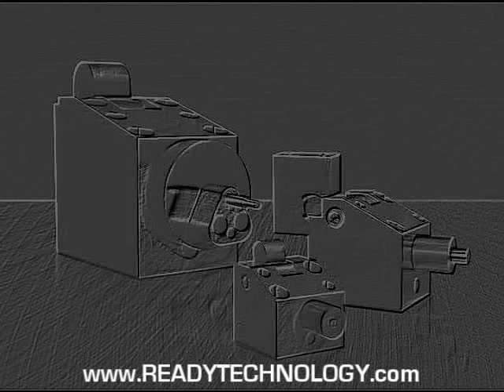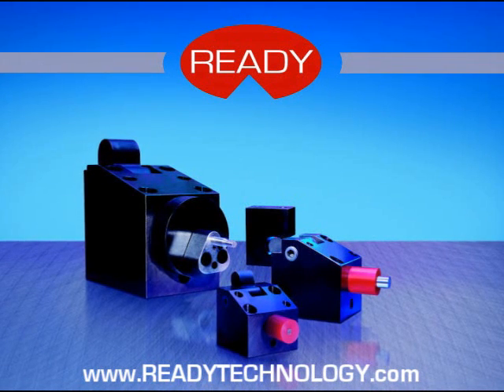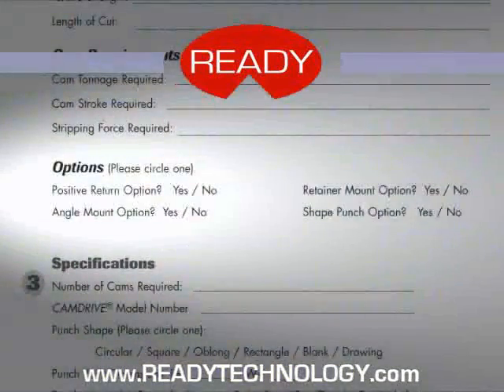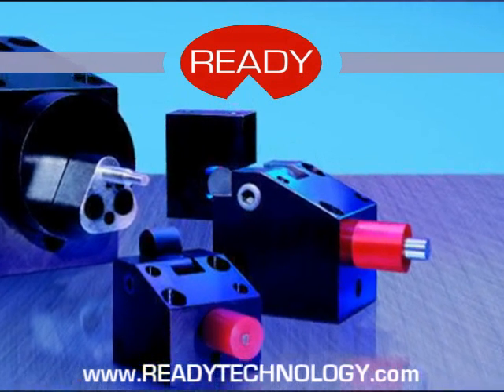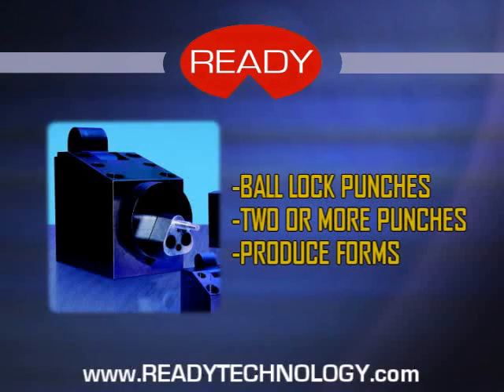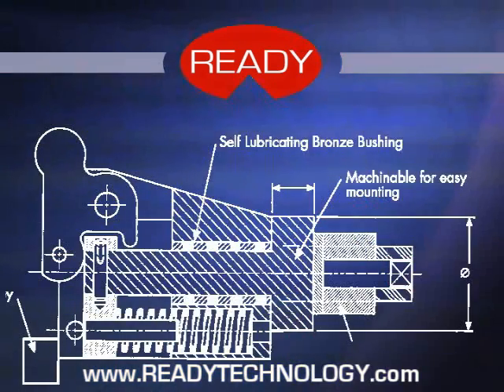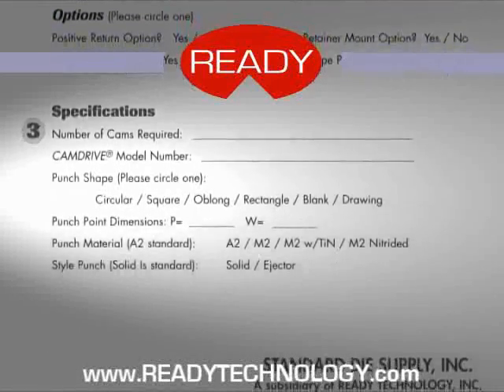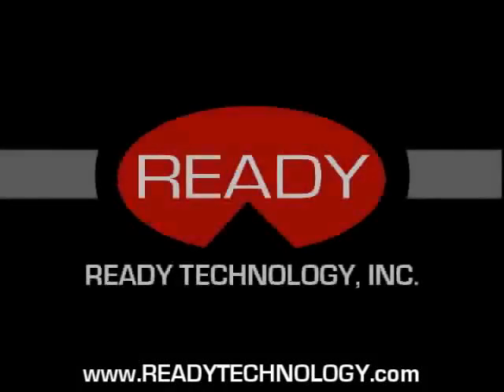CAMDRIVE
Design Ready CamDrive into your next tool for accuracy, versatility, and interchangability.